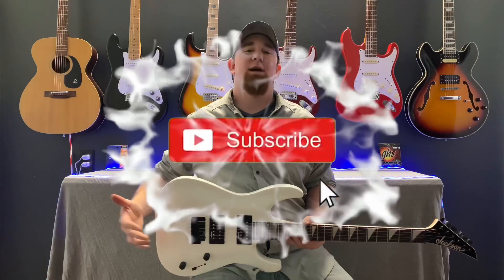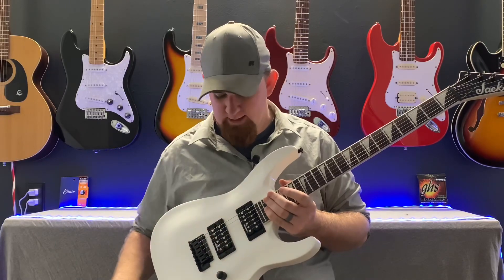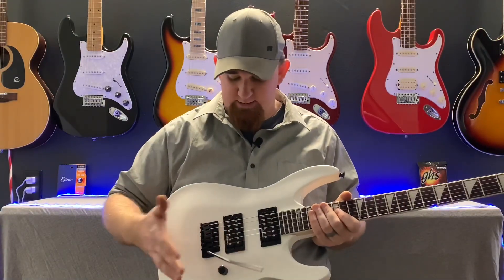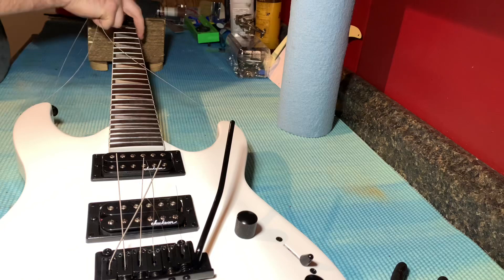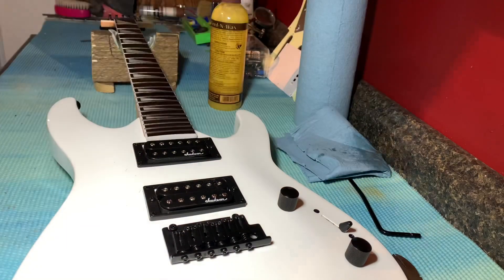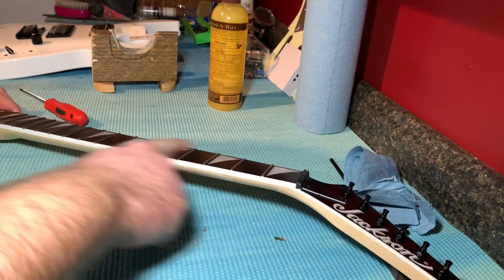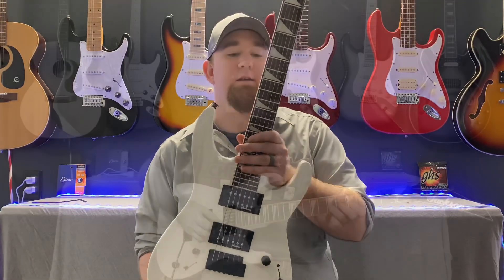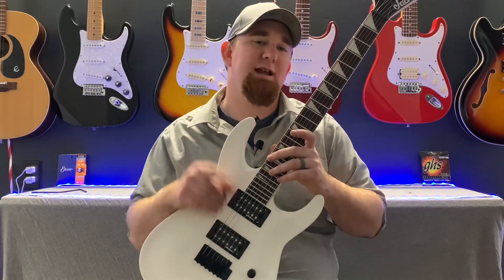Jackson Dinky Arch Top JS22 Review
Is a 200 dollar Jackson worth buying?

Swift, deadly and affordable, Jackson JS Series guitars take an epic leap forward, making it easier than ever to get classic Jackson tone, looks and playability without breaking the bank.

The JS Series Dinky™ Arch Top JS22 DKA has a poplar or nato (Natural Oil only) body with arched top, bolt-on maple speed neck with graphite reinforcement and a 12”-16” compound-radius bound amaranth fingerboard with 24 jumbo frets and pearloid sharkfin inlays.

A pair of Jackson high-output humbucking pickups with ceramic magnets cranks out clear tone with plenty of girth, and can be shaped with a three-way toggle switch and single volume and tone controls.

This model also features all-black hardware including a synchronized fulcrum tremolo bridge, standard strap buttons and die-cast tuners.